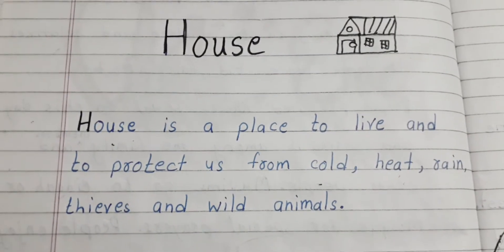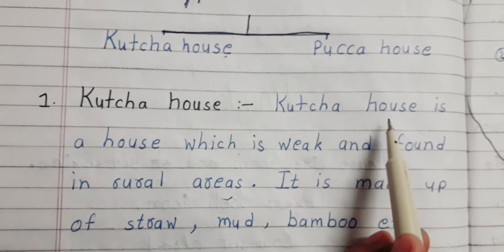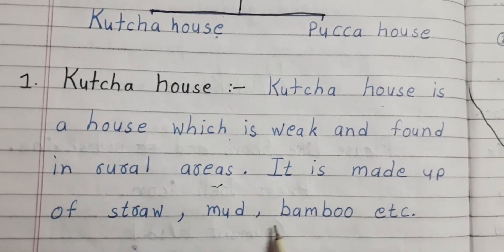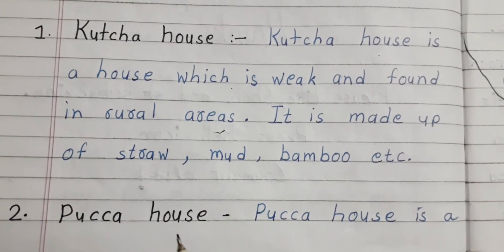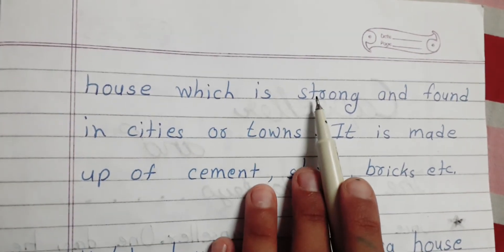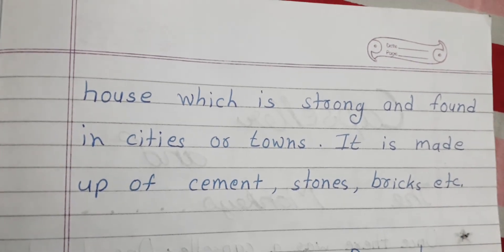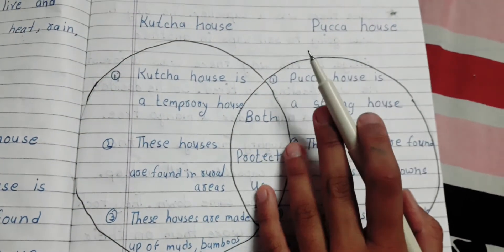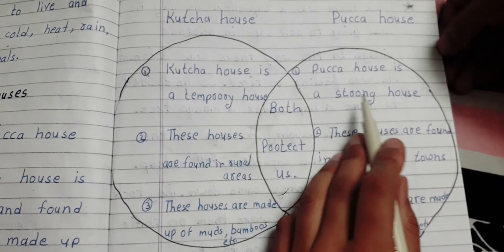House//types of houses//differences between houses//kutcha house and pucca house definitions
Hiiiii..

In this video you will get information about what is house, it's definitions, types of house,differences between kaccha house and pucca
house...it's very useful for children for class 1,2,3,4,5,6,.